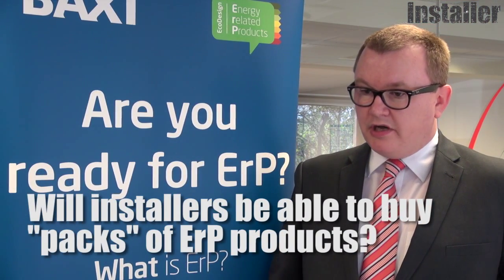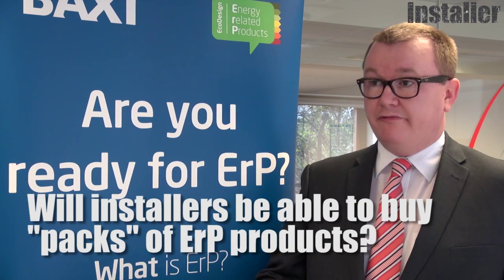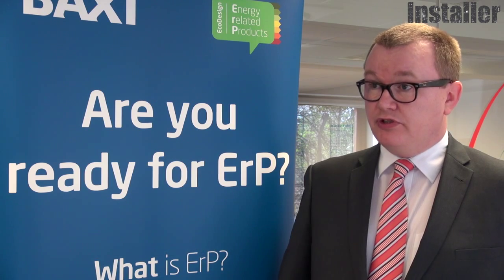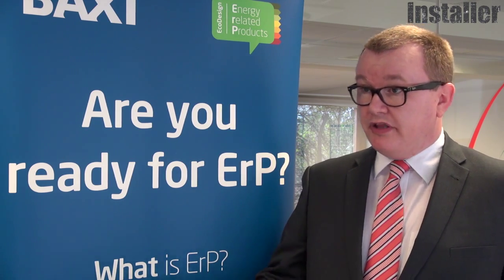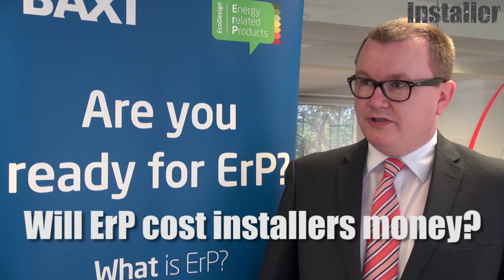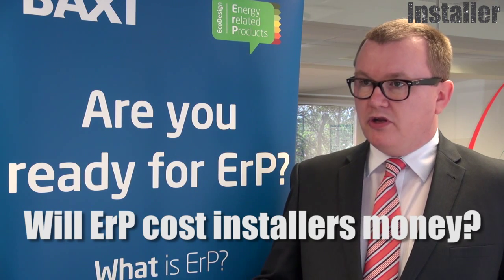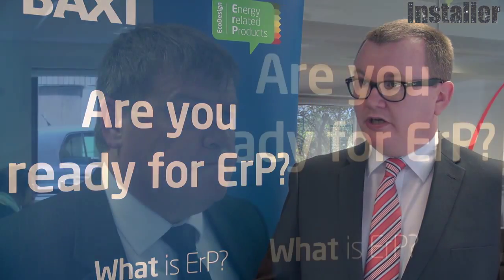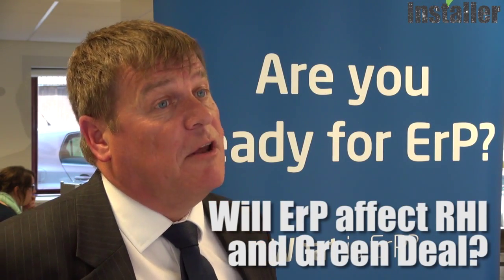What is the ErP Directive all about?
The ErP (Energy-related Products) Directive is coming in in September 2015.

ErP will eventually effect all products that have an impact on energy use, meaning all boilers and heating systems will be labelled in the same way that white goods, like refrigerators and freezers, already are with the aim of improving efficiency.

There are two directives within ErP: Ecodesign and Energy Labelling. Installer spoke to two experts from Baxi Boilers and Heatrae Sadia to find out what installers need to know.